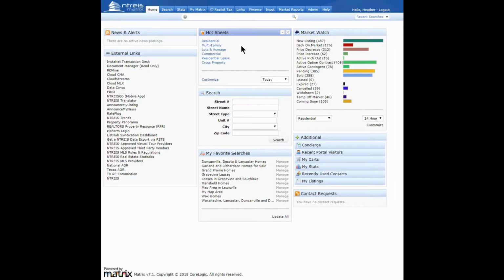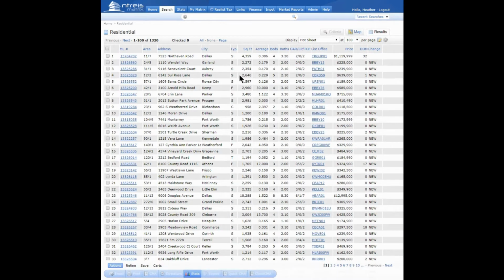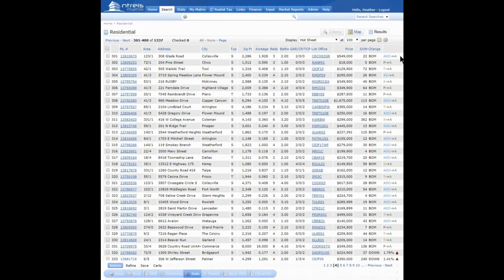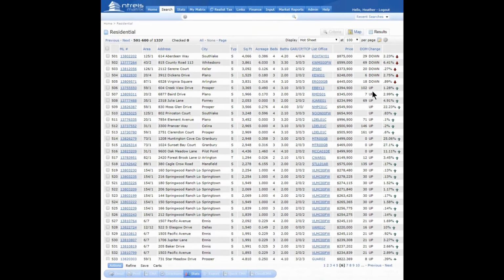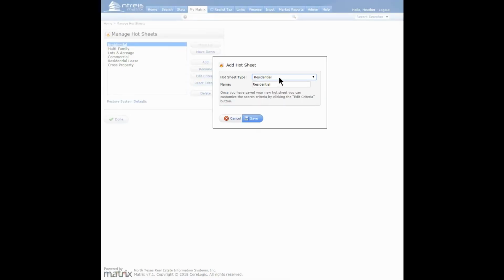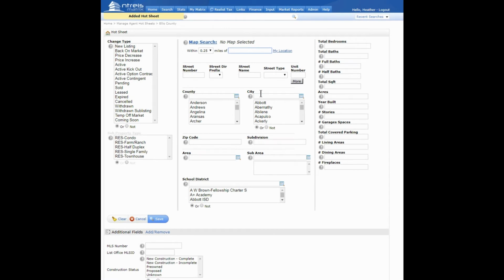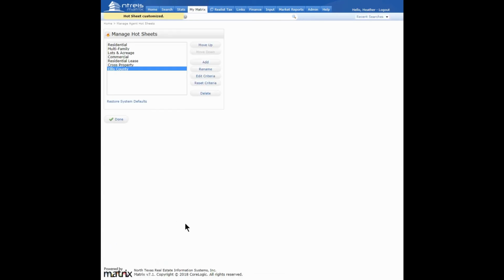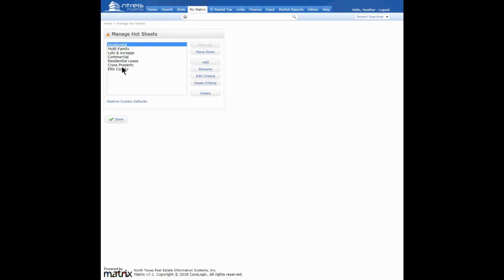Hot Sheets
Do you need to keep up with market activity within a certain subdivision or city? The Hot Sheet is for you! This video describes the functions of the Hot Sheet and helps you to understand the various changes that are reflected on the Hot Sheets.